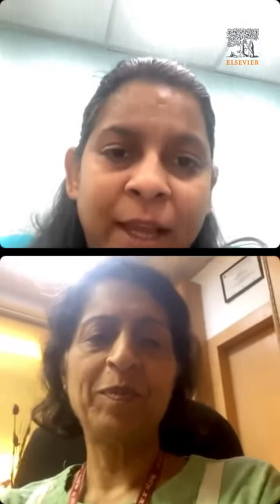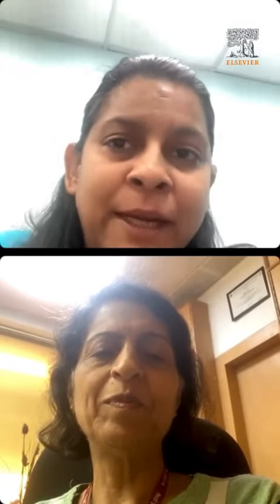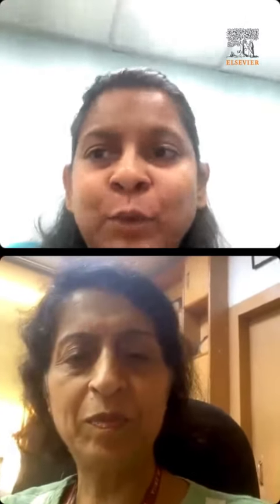NEET PG Prep Series | Ophthalmology with Dr. Radhika Tandon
Unlock valuable insights into Ophthalmology preparation for NEET PG exams with Dr. Radhika Tandon, Professor of Ophthalmology, AIIMS, Delhi; Author of Parsons Diseases of the Eye, 24/e

Session Highlights:
• Effective strategy for addressing ophthalmology questions in the NEET PG exam
• Techniques for remembering and revising essential ophthalmic facts and principles